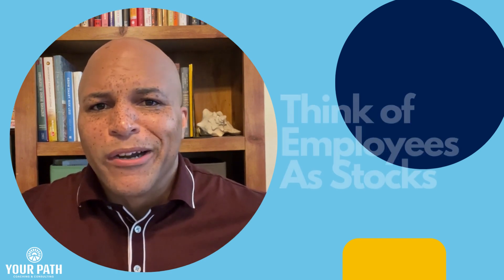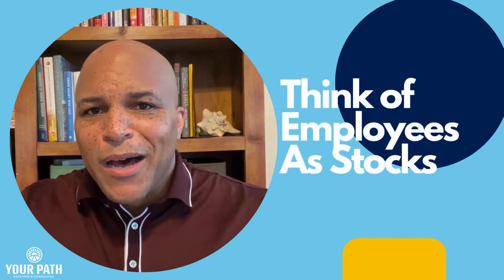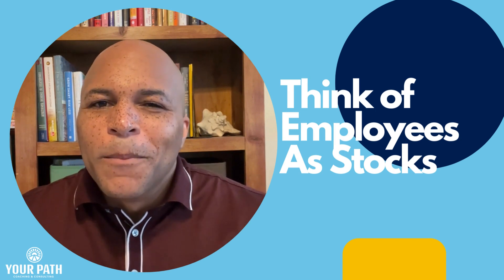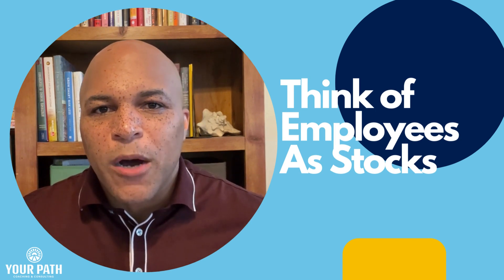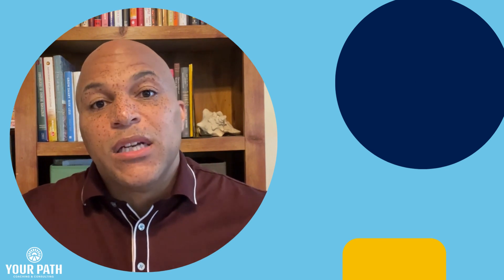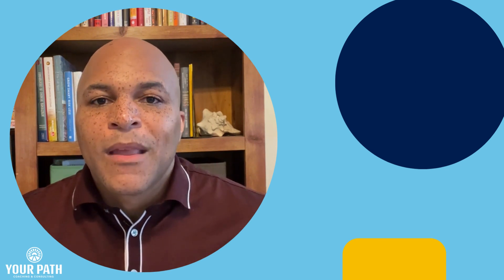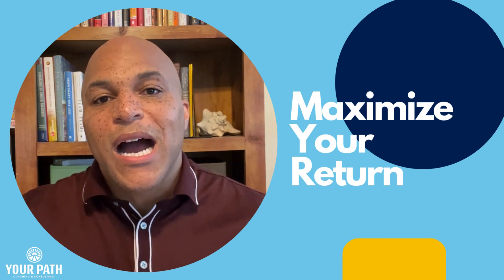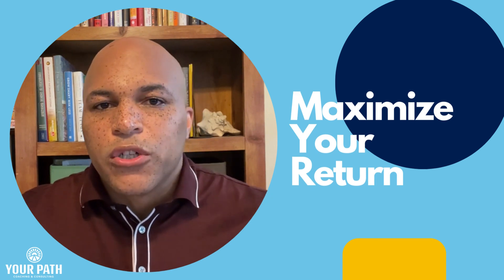How to invest in better employee relationships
For more from Dorian Cunion

In this video, Executive Coach Dorian Cunion shares how thinking about employees as stocks can help you improve how to engage with them.
He recommends that business professionals and small business owners invest time into
1)doing research on employees prior to hiring
2)investing in their development through feedback, coaching, and professional development
3)monitoring their progress
4)building a diverse team
5)divesting in poor performers